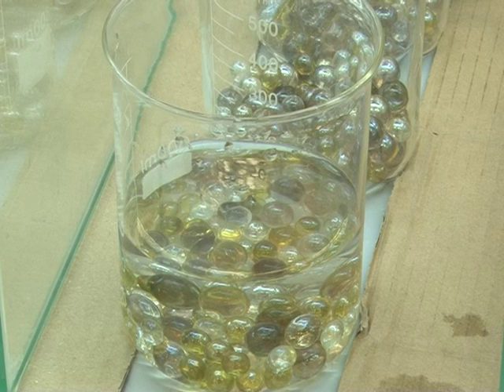Charles Gilman comments on project implemented at Nazarbayev University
Astana, June 22, 2012

Professor of the Biology Faculty of the Nazarbayev University Charles Gilman tells about a unique project on development of medications for recovery and rehabilitation of people having suffered strokes.